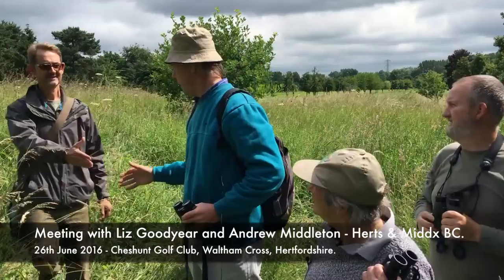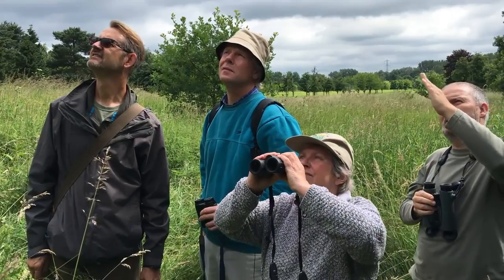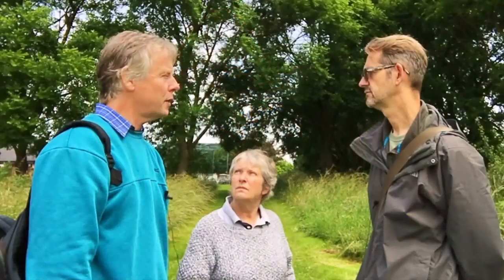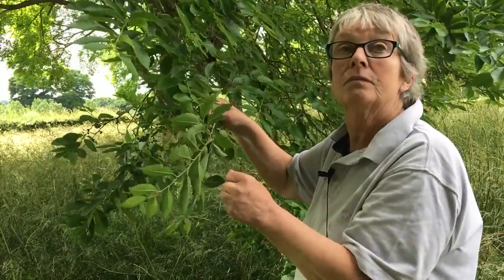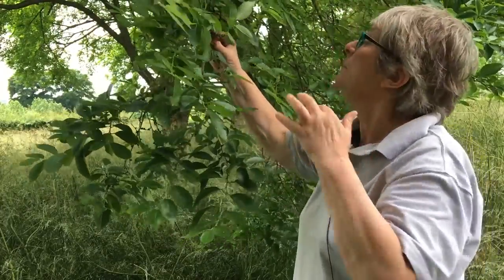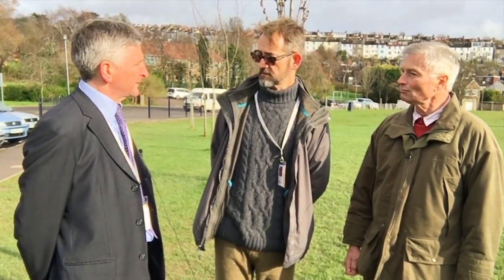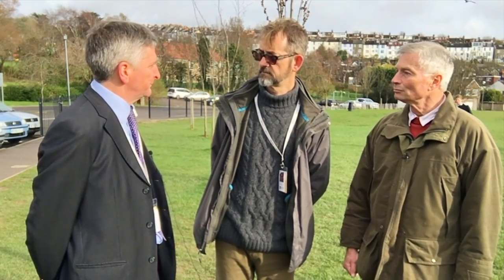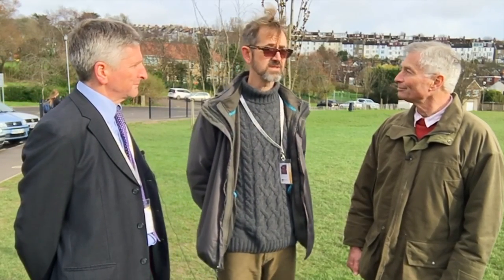Episode 2 - The White-letter Hairstreak (Satyrium w-album)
Episode 2 - You've seen Nick Baker's whistle-stop pursuit of the High Brown Fritillary, now for something completely different in pace and delivery - Liz Goodyear & Andrew Middleton's White-letter Hairstreak.

This is a new series of episodes, each looking at the autecology of a different species of butterflies found within the British Isles. The series also aims to interview those individuals who have made significant contributions to the conservation of each British butterfly species, in an attempt to capture, for posterity, their stories told in their own words.